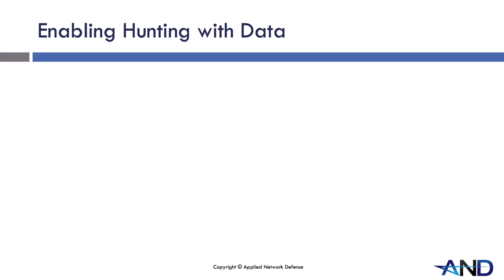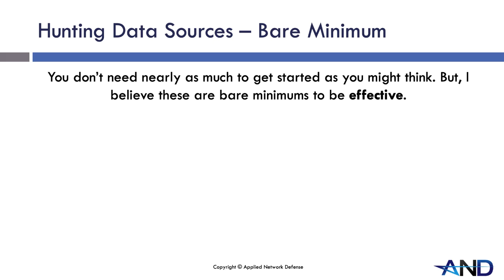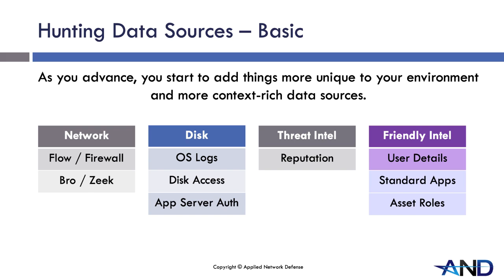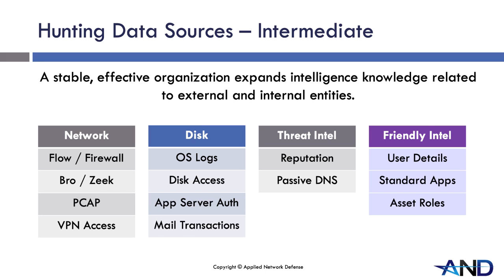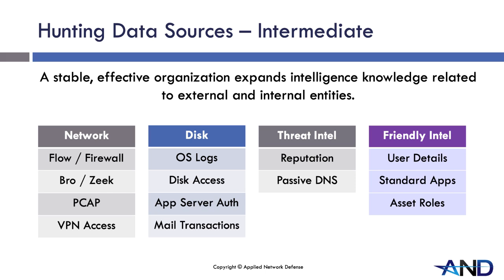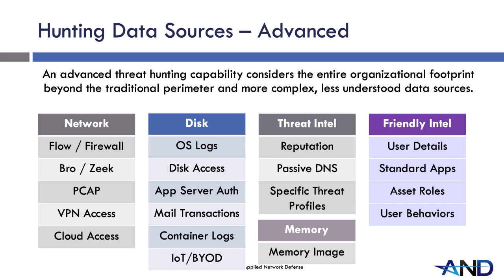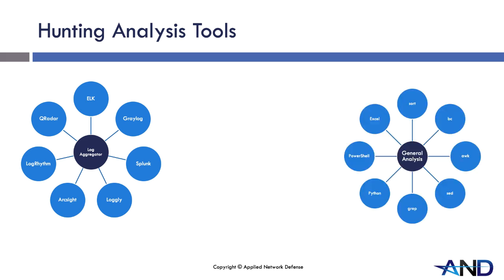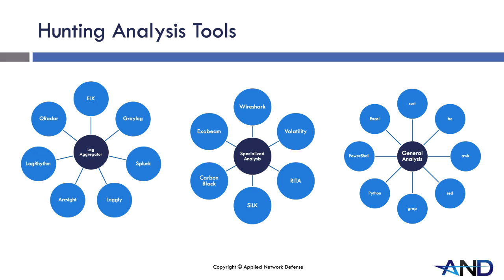Top Threat Hunting Tools & Data Sources You Need in 2025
🔍 Ready to level up your threat hunting game? In this video, we break down the **must-have data sources and tools** every Blue Team operator should use to proactively detect adversaries and uncover hidden threats.

📌 What You’ll Learn:
- Core data sources: Sysmon, EDR, DNS, NetFlow, Windows Event Logs
- Best open-source and commercial threat hunting tools
- How to correlate endpoint, network, and cloud telemetry
- Real-world hunting scenarios and detection engineering tips
- Integration strategies with SIEMs like Splunk and Sentinel

💬 Drop a comment: What’s your go-to tool or log source when starting a hunt?